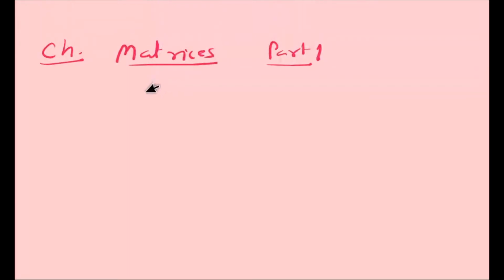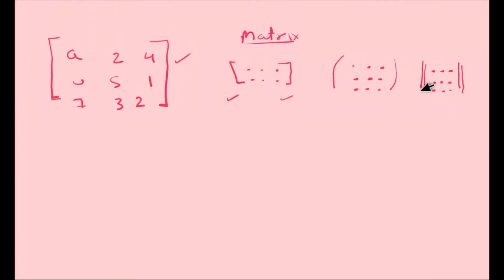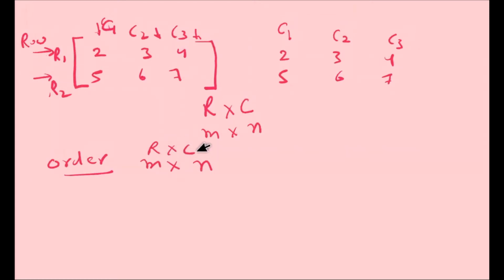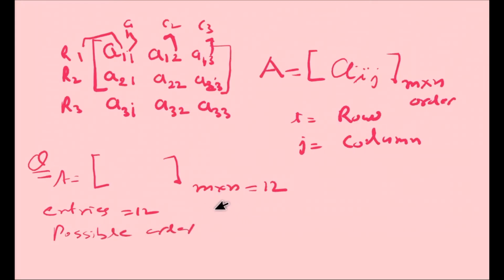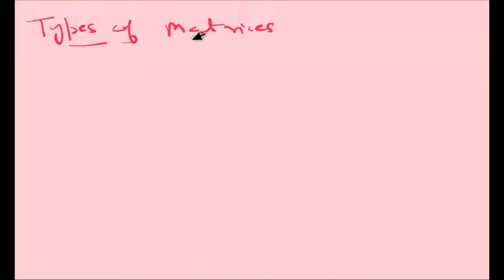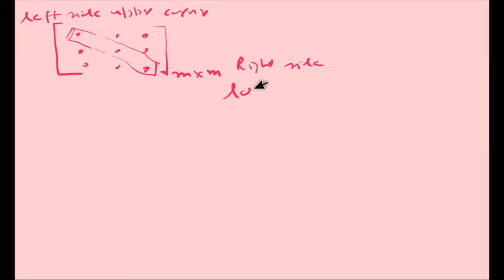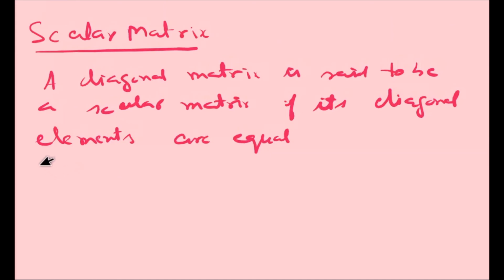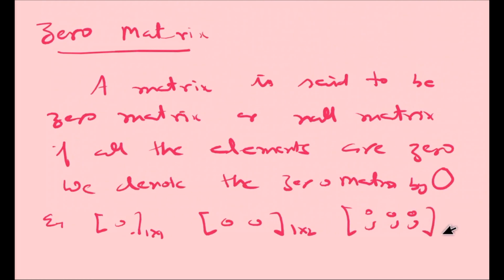MATRICES TYPES OF MATRIX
In mathematics, a matrix (plural matrices) is a rectangular array of numbers, symbols, or expressions, arranged in rows and columns. Matrices are commonly written in box brackets. The horizontal and vertical lines of entries in a matrix are called rows and columns, respectively.
in mathematics, a matrix (plural matrices) is a rectangular array or table of numbers, symbols, or expressions, arranged in rows and columns.
Provided that they have the same size (each matrix has the same number of rows and the same number of columns as the other), two matrices can be added or subtracted element by element (see conformable matrix). The rule for matrix multiplication, however, is that two matrices can be multiplied only when the number of columns in the first equals the number of rows in the second (i.e., the inner dimensions are the same, n for an (m×n)-matrix times an (n×p)-matrix, resulting in an (m×p)-matrix). There is no product the other way round—a first hint that matrix multiplication is not commutative. Any matrix can be multiplied element-wise by a scalar from its associated field. Matrices are often denoted using capital roman letters such as A, B and C